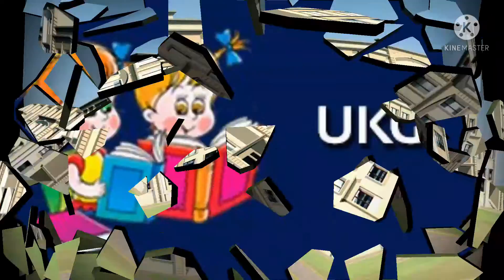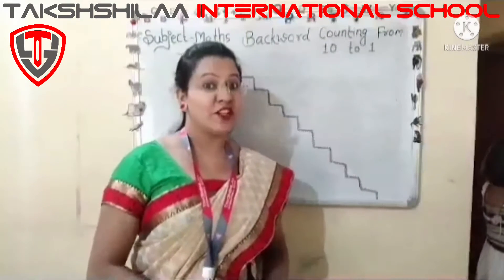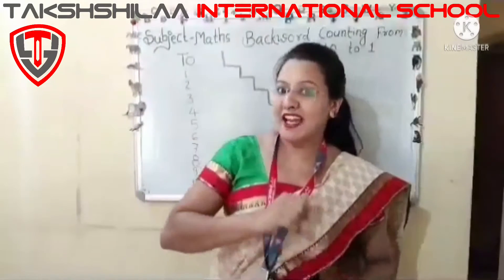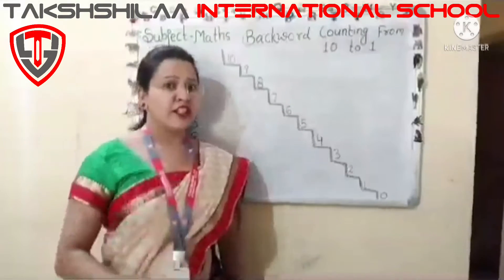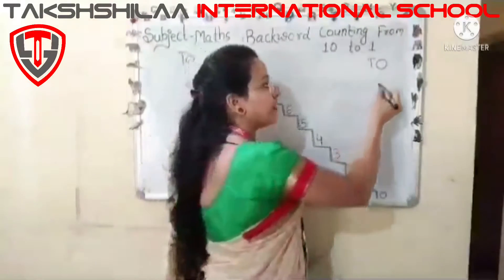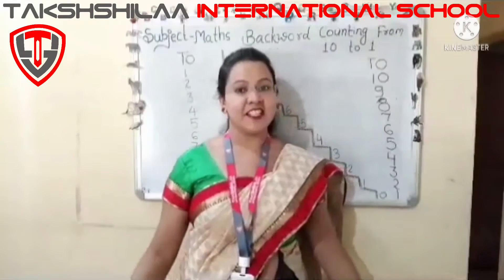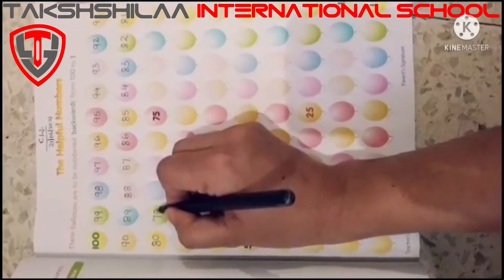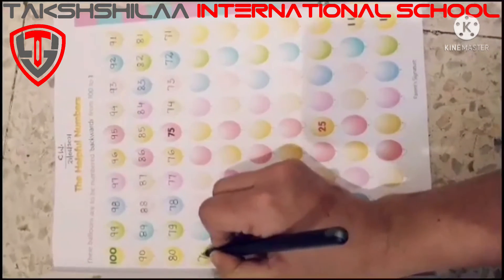Grade - UKG, Subject - Maths, Topic - Backward counting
From  this video we will learn  " Backward counting."